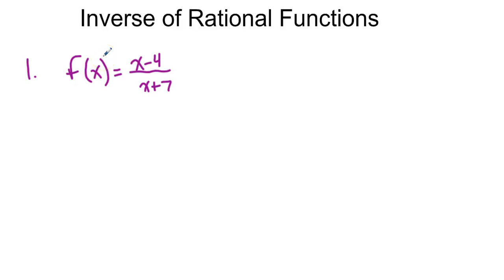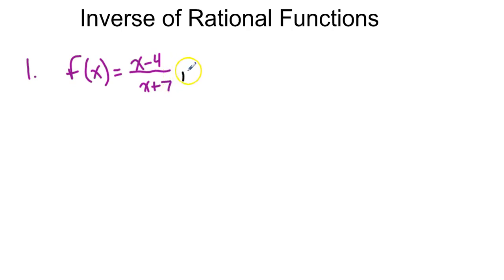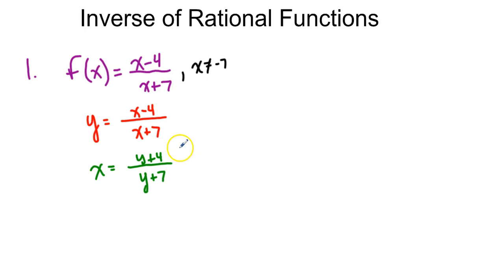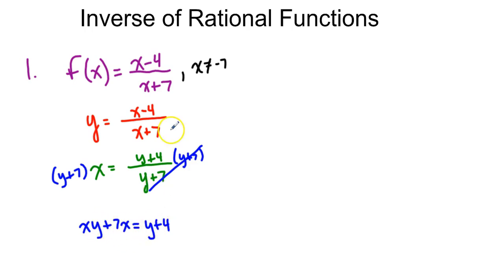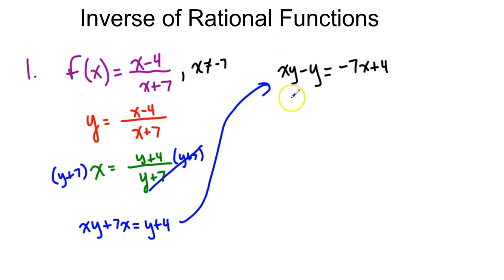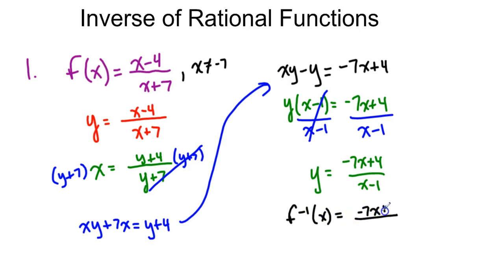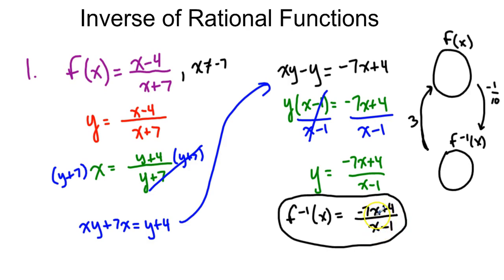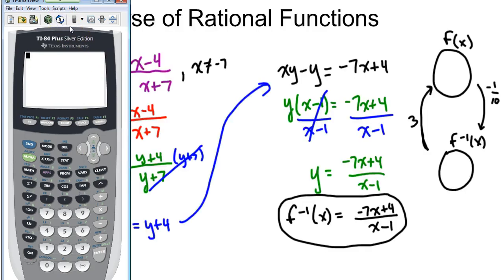6 7 Inverse of Rational Functions